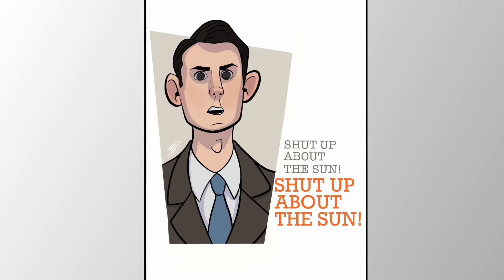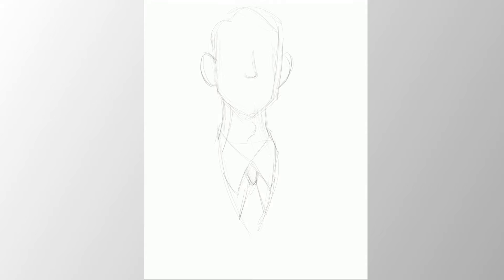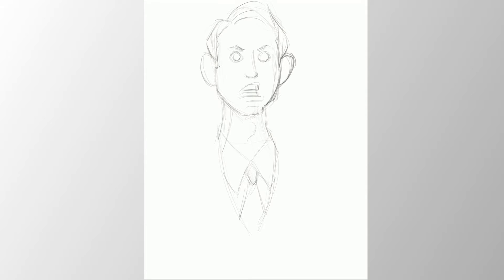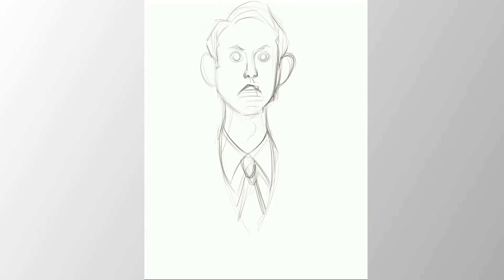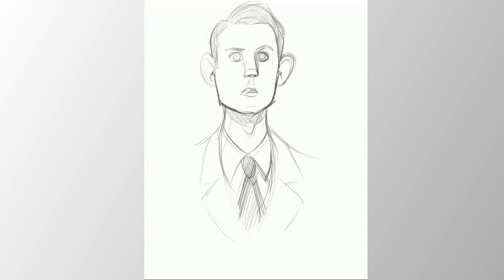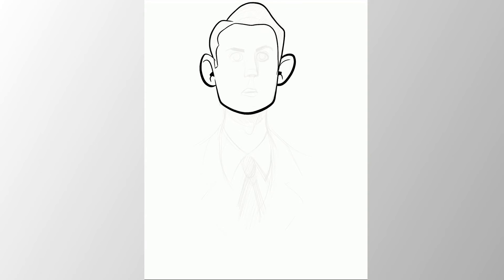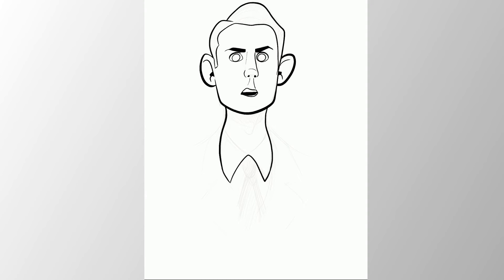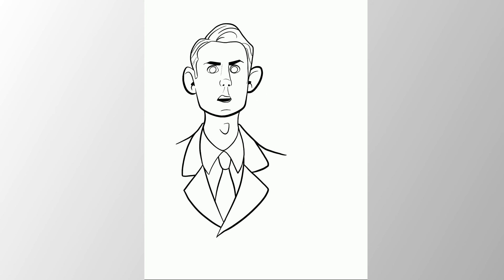Gabe Lewis The Office - Shut up about the Sun! Procreate Process Drawing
How to draw Gabe Lewis from the Office with me! I’m Brad Smith, an illustrator, sharing with you my process regarding how I draw Gabe Lewis from The Office in procreate. With my iPad Pro and Apple Pencil I show my process how to draw Gabe Lewis from the Office. The office is my favorite show so I will be posting more Office Fan Art! (Warning or not 😀) I struggled with sound recording… Sorry. But as I keep making these I’ll get better and better.

Drawing glove
IPad Pro Case
- 1st and 2nd gen
- 3rd, 4th, and 5th gen
XIRON Paperfeel Screen Protector